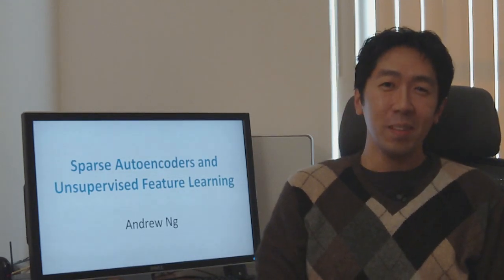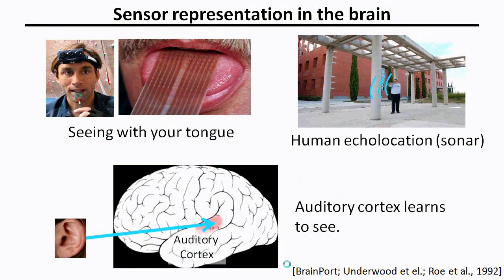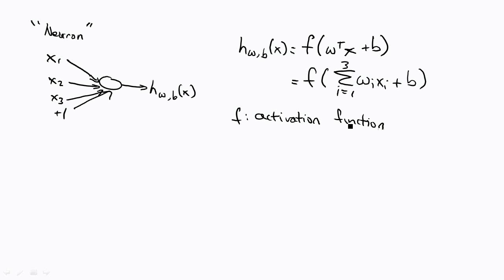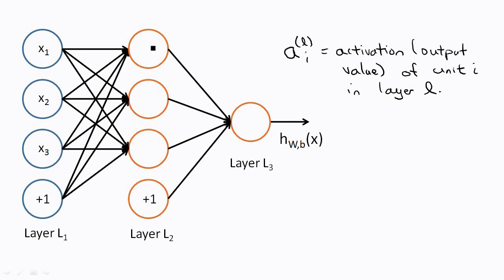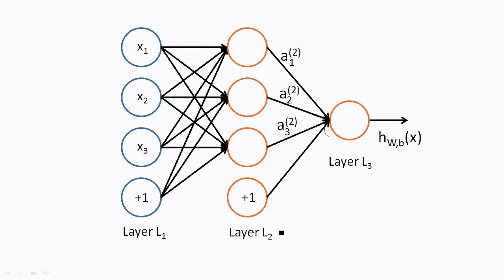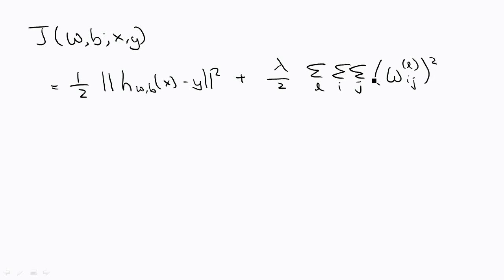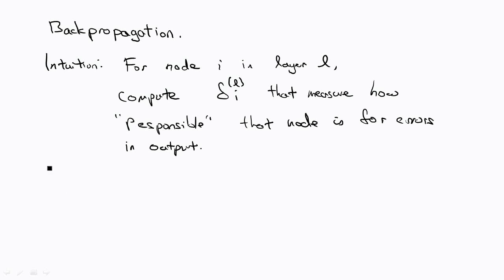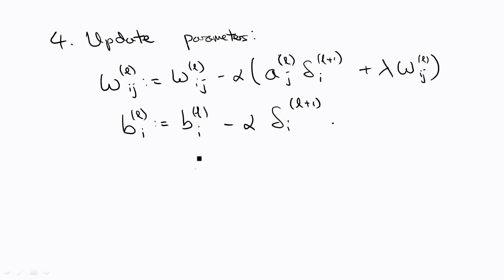cs294a Sparse Autoencoder Lecture Part 1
Stanford CS294A Sparse Autoencoder and Unsupervised Feature Learning Lecture Videos